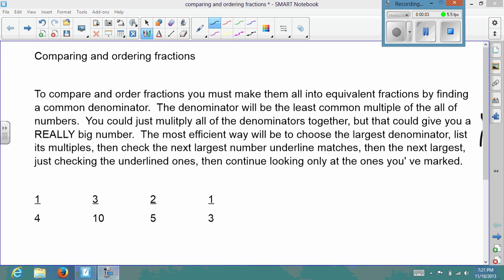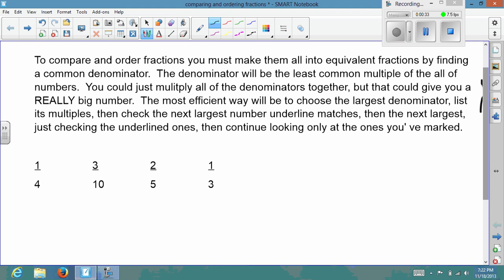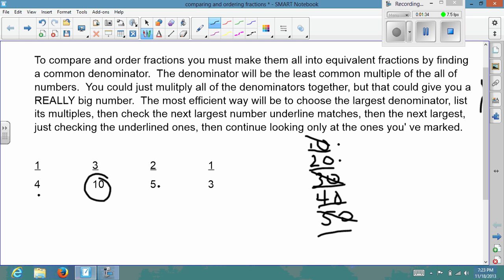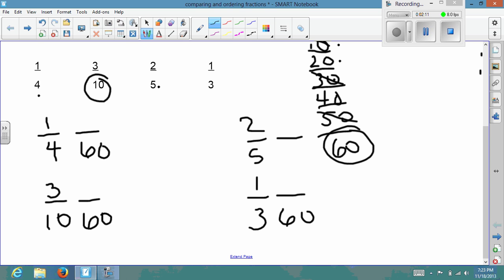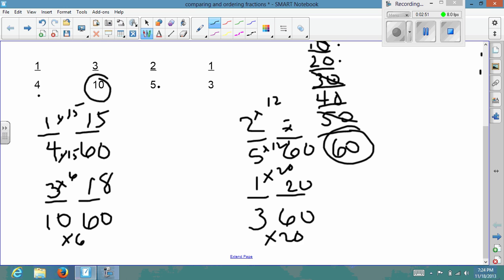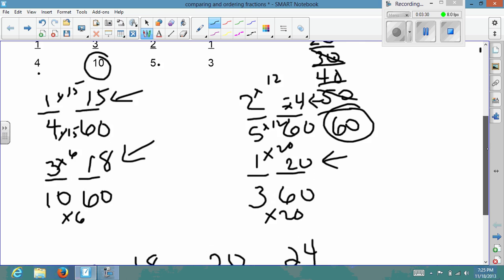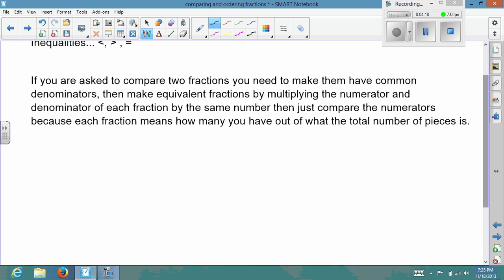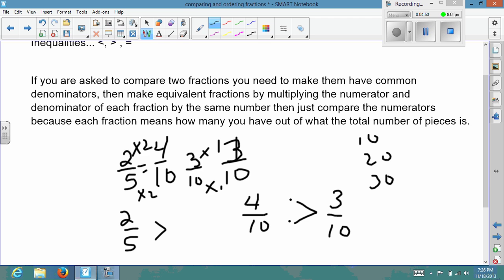comparing and ordering fractions